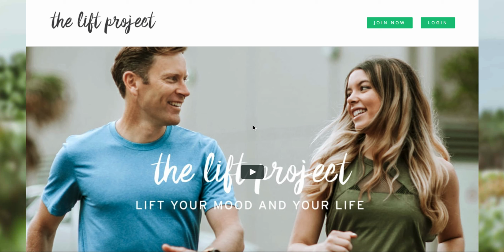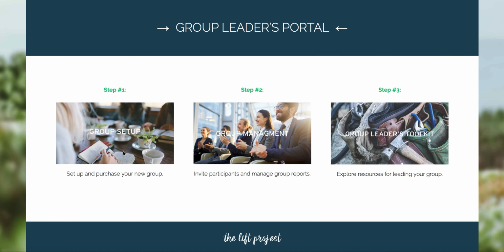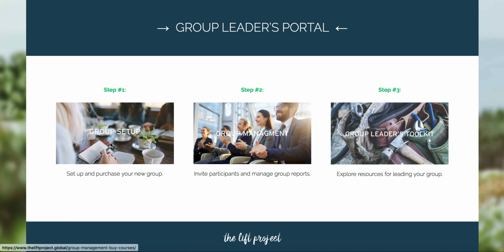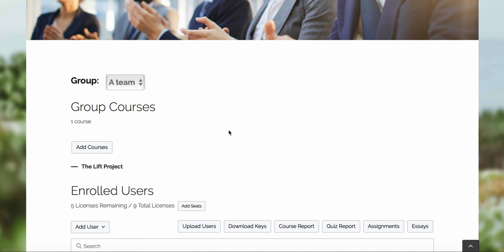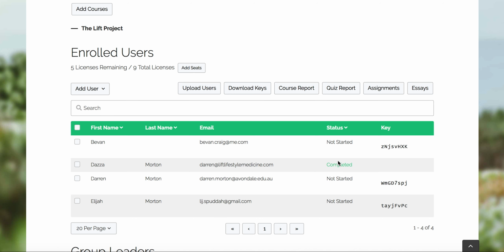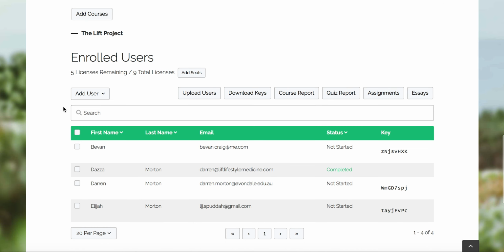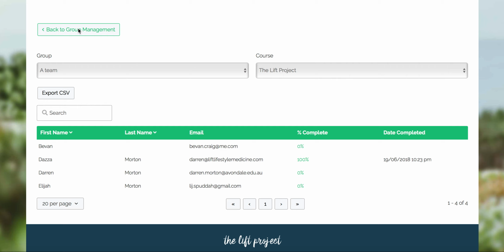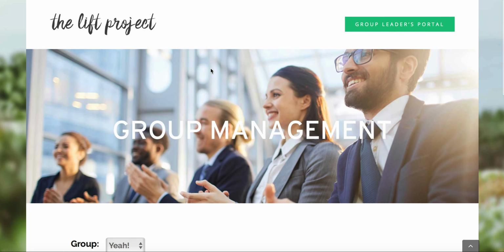Group Leader The Lift Project